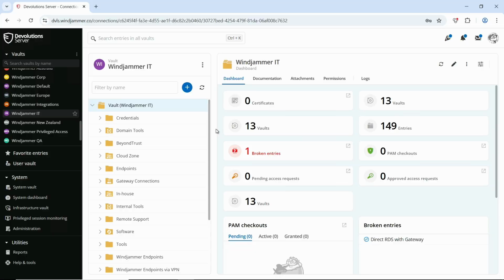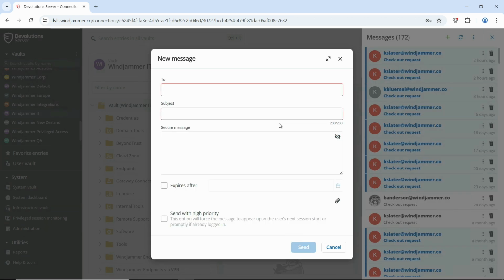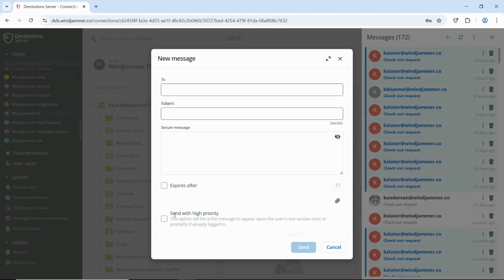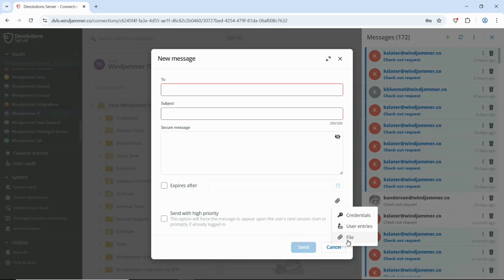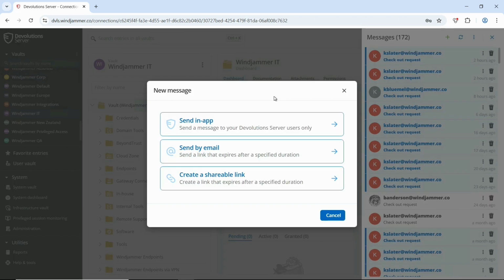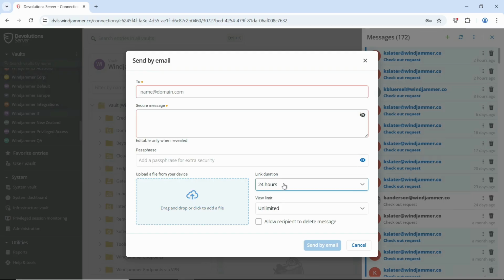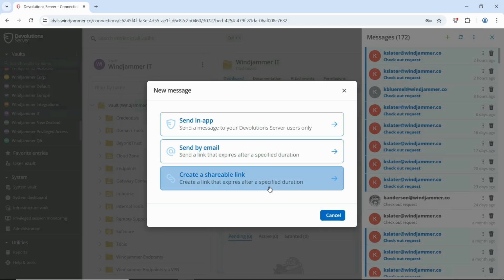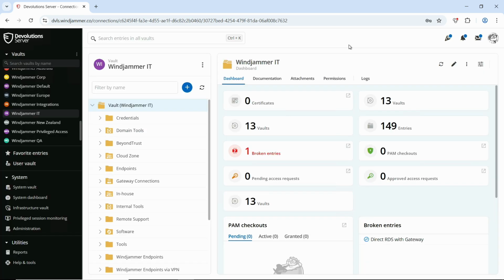Sending secure messages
Register for free on the Devolutions Academy to learn more about Devolutions Server and our other products